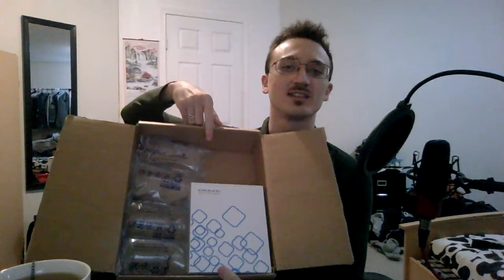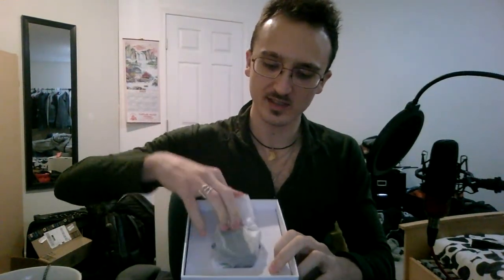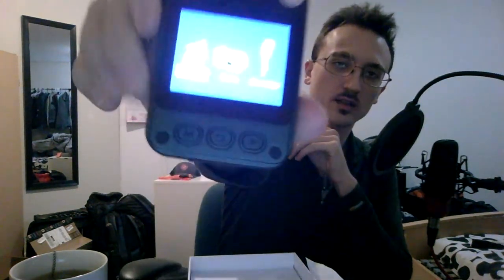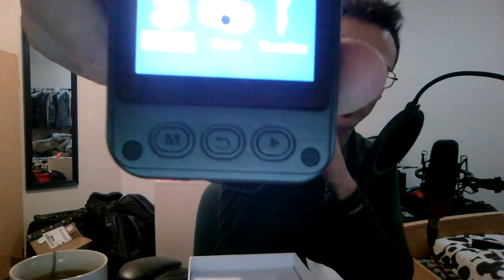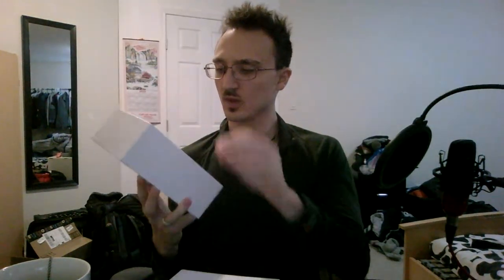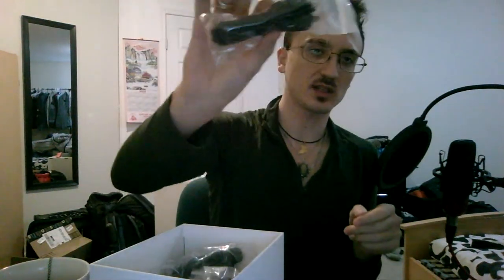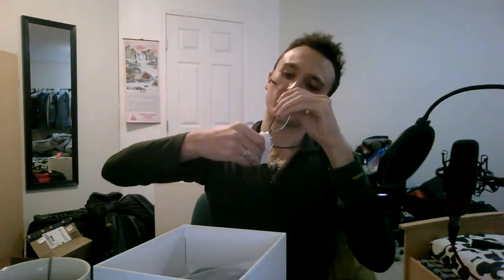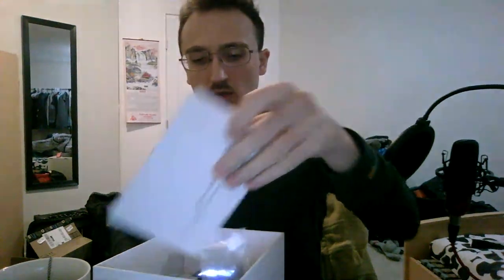UNBOXING AND FIRST IMPRESSION OF CAMMHD BODY CAMERA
THIS IS A UNBOXING AND INITIAL IMPRESSEION VIDEO OF A CAMMHD BODY CAMERA